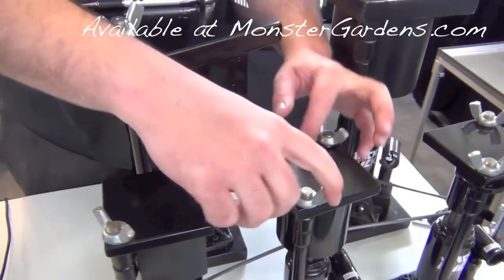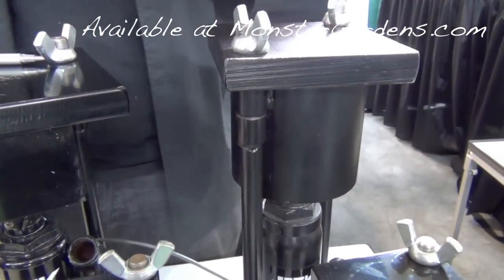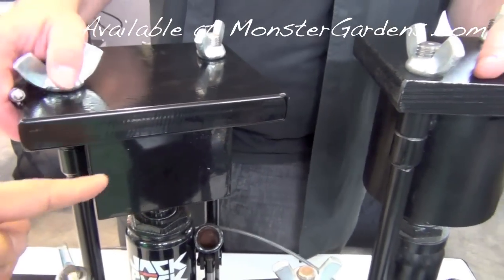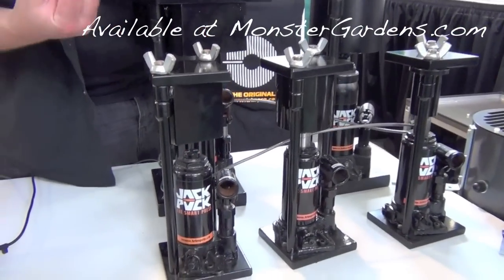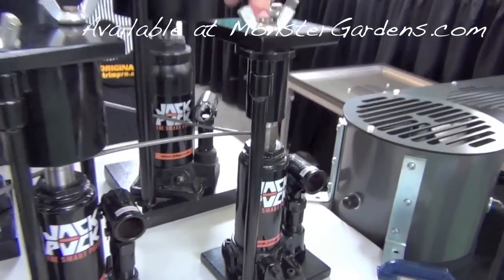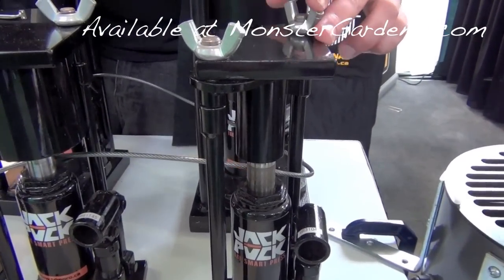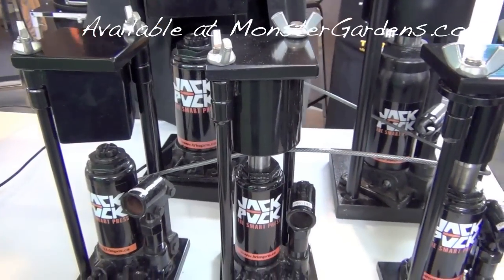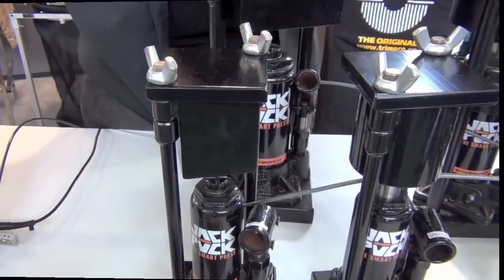Jack Puck Press TrimPro - 2 Ton 8 Ton Press Best Square Round Puck Pressing Machine by Trim Pro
- Your Local Online Hydro Store!

We have over 12 different trimpro products. We carry over 25 different trimmers. We have 4 different brands of bubble bags. All online for your convenience!